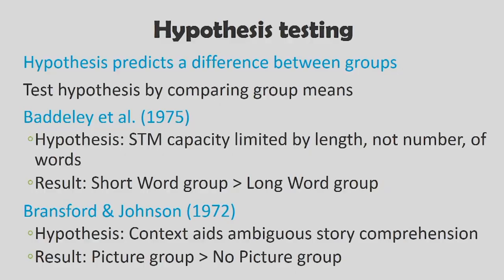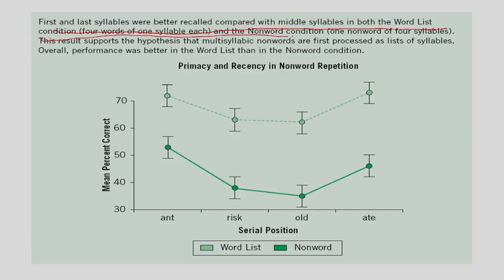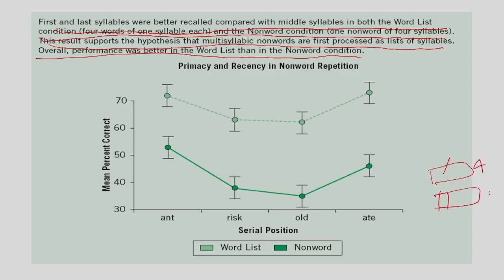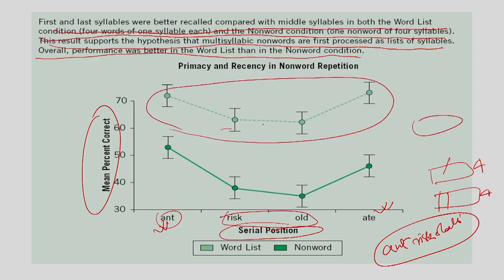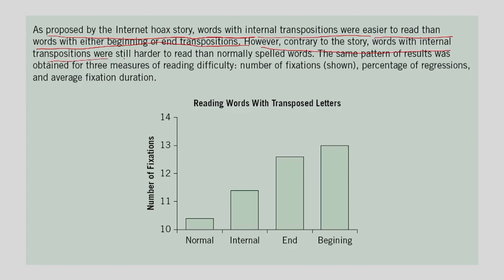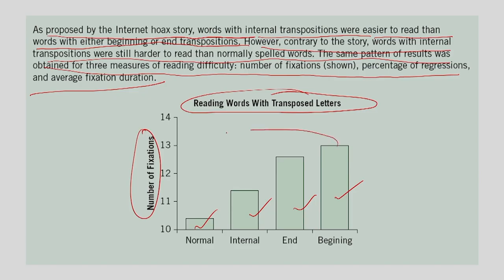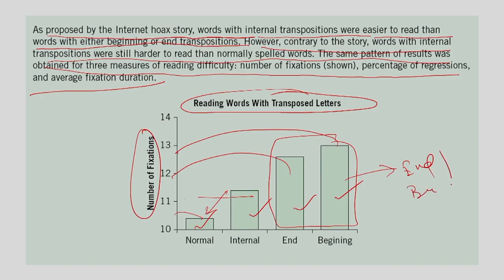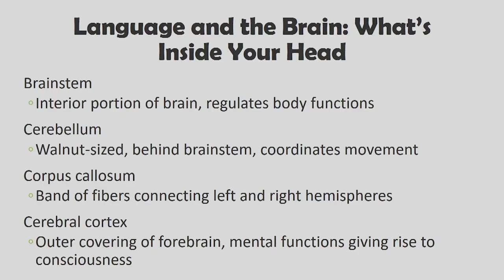Lec 4: Sciene of Language - II